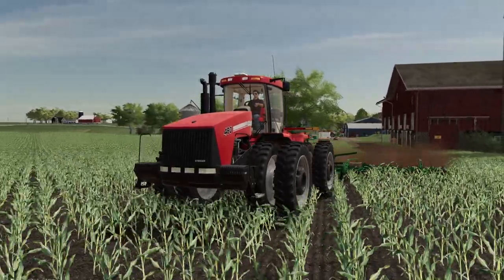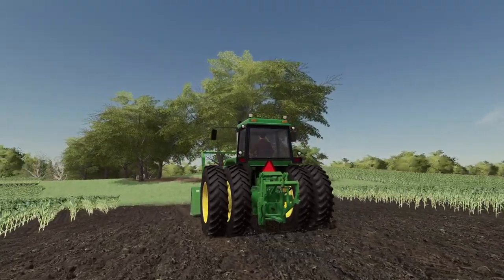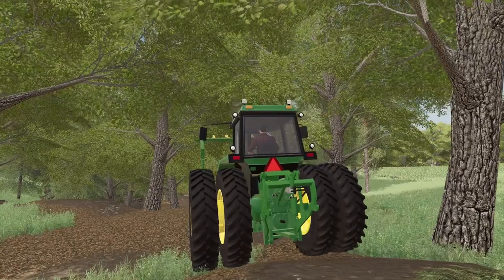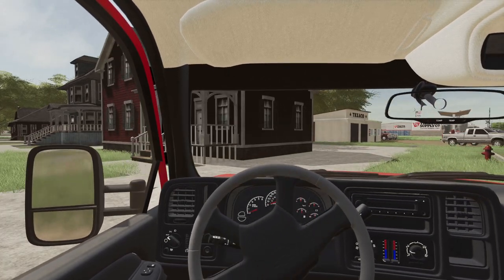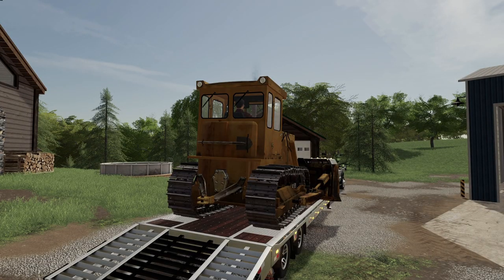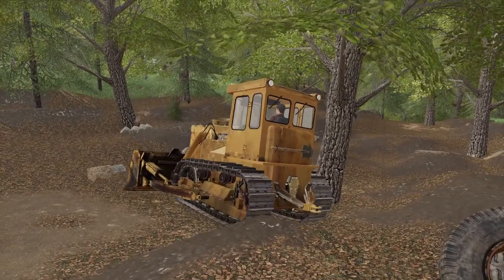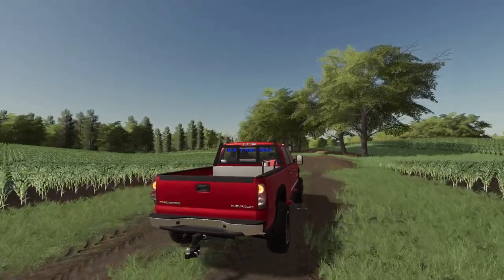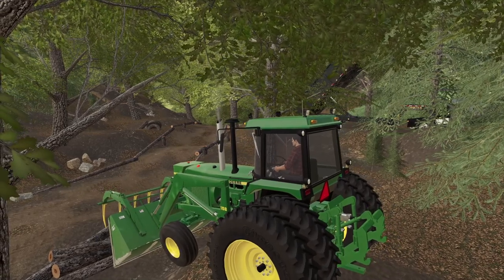2000 ROLEPLAY | BUILDING AN OFF-ROAD PATH TO DEER STAND | HIGHWAY SHORTCUT | FARMING SIMULATOR 19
We have been toting our gun back to our favorite deer stand for to long.  I've own the ultimate back woods adventure land and never done anything to it.  Decided to put a good use to this hilly steep wooded land.  Hope you all enjoy!